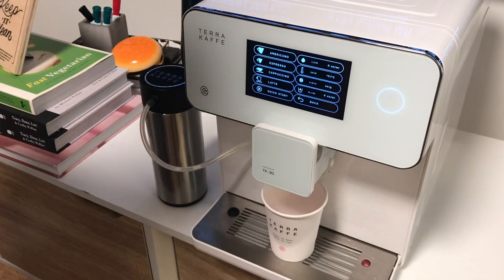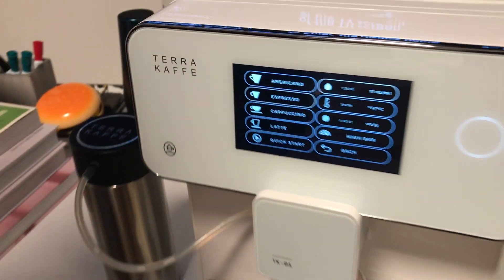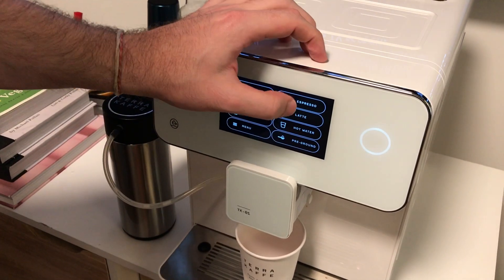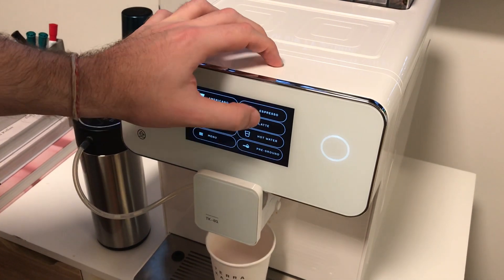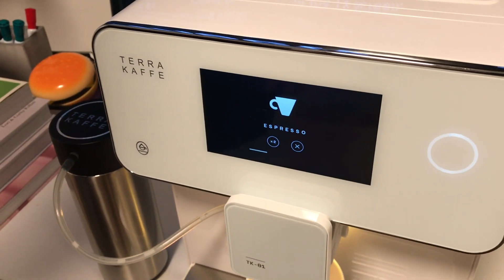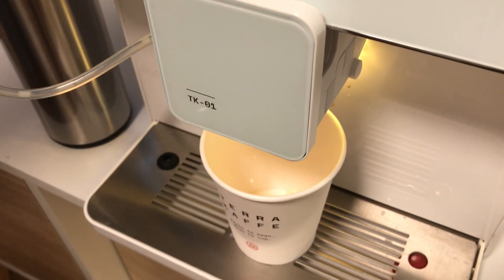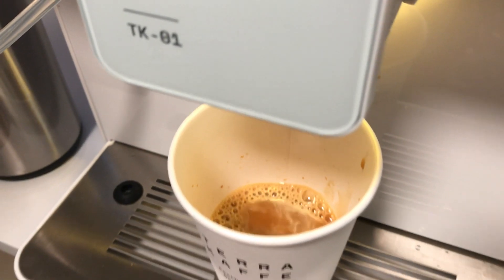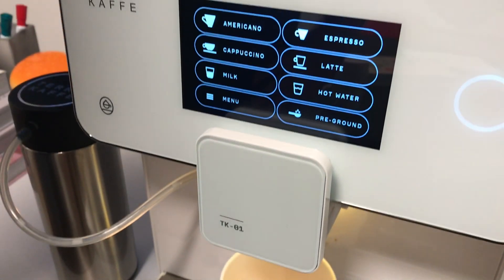Starting a Brew With The Terra Kaffe TK-01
The Terra Kaffe TK-01 grind and brew coffee machine started shipping in May. Here the company CEO Sahand Dilmaghani takes Mike Wolf through setting up a brew.